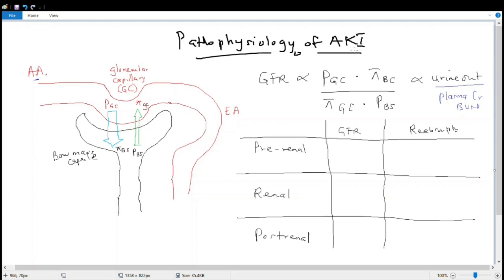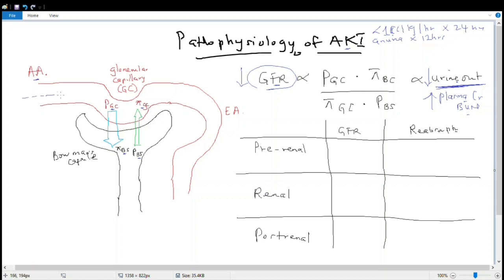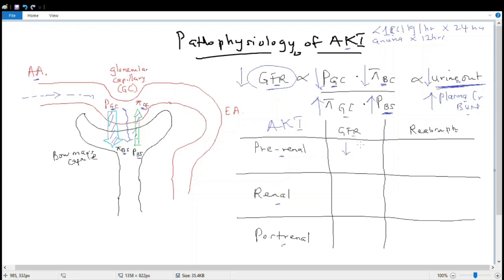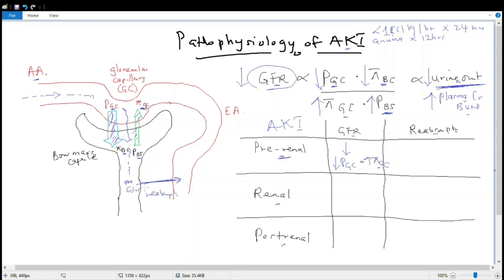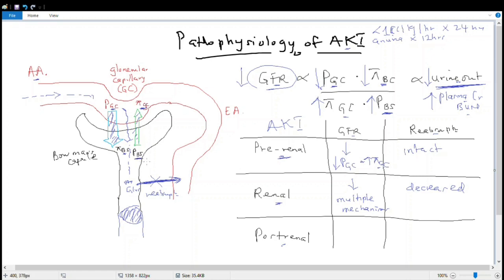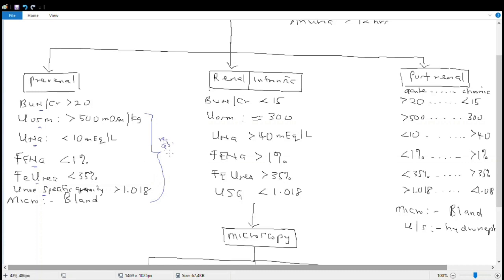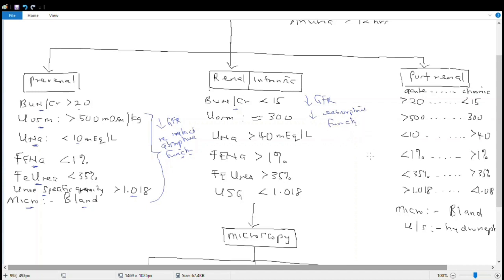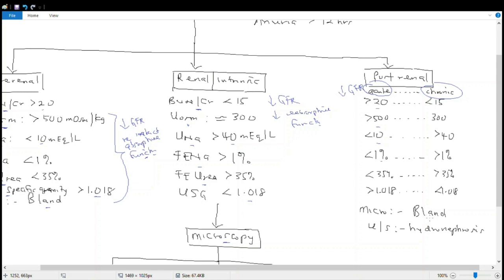Mechanisms of Acute Kidney Injury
You will master:
1. Prerenal AKI
2. Renal AKI
3. Postrenal AKI
4. Factors that regulate GFR
5. Causes of AKI